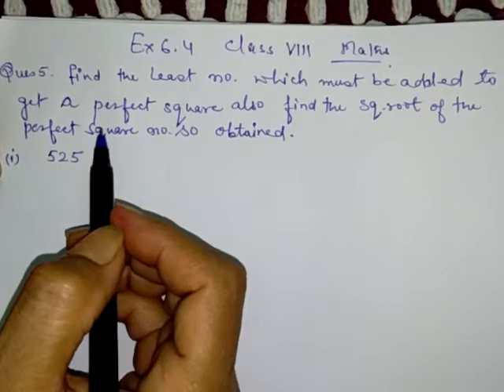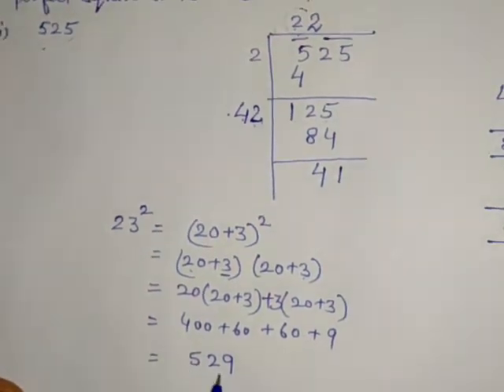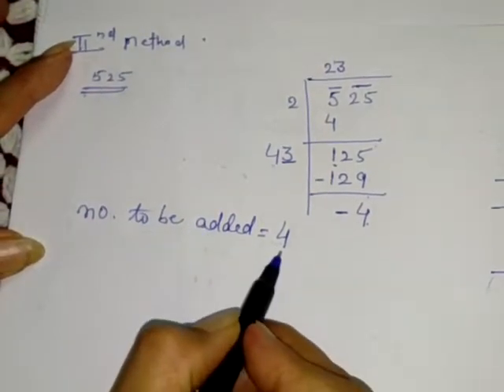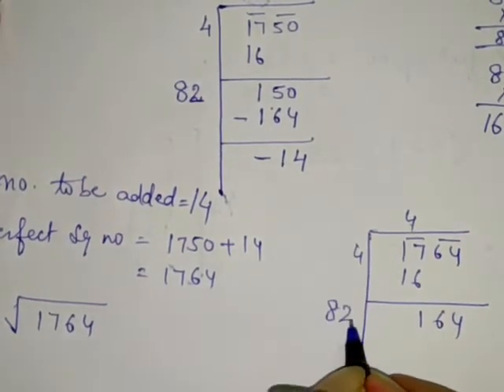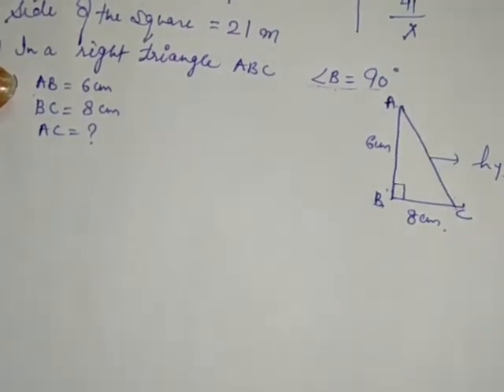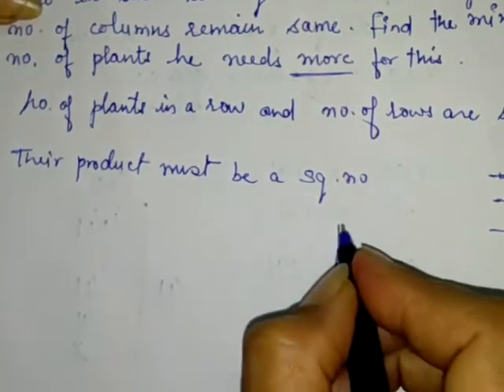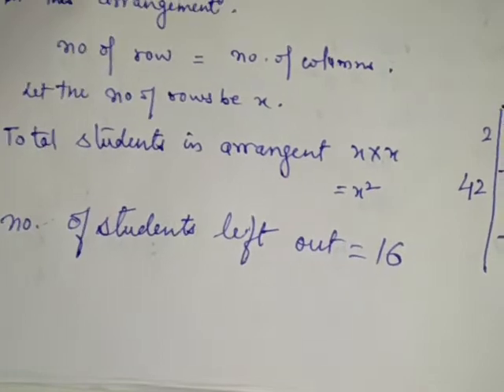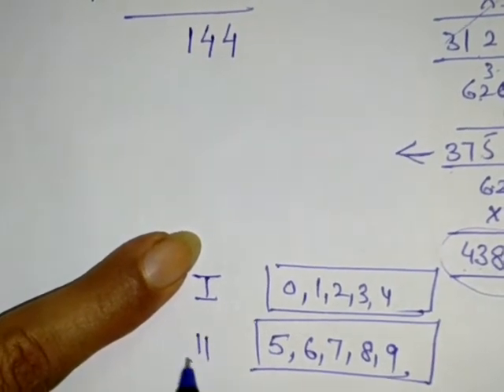clas 8 Ex 6.4 Maths.23 May 2020